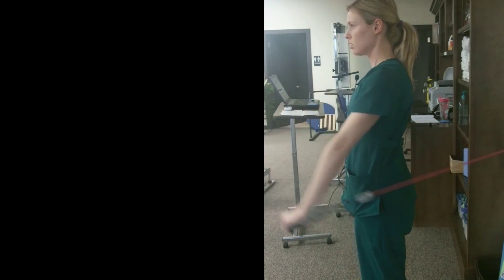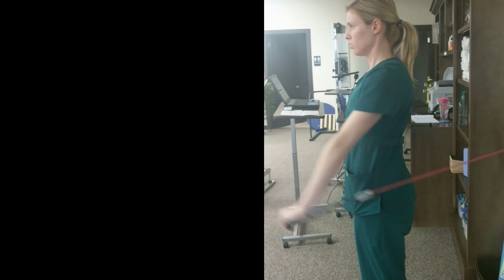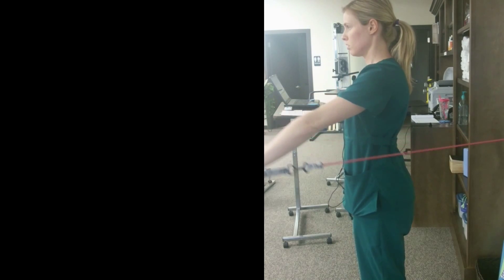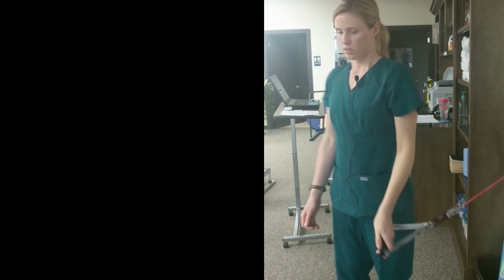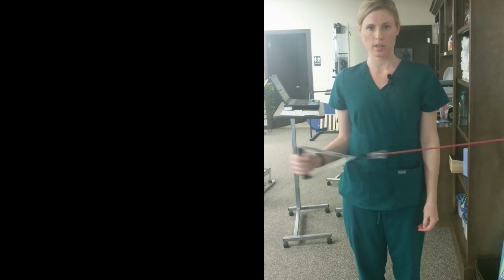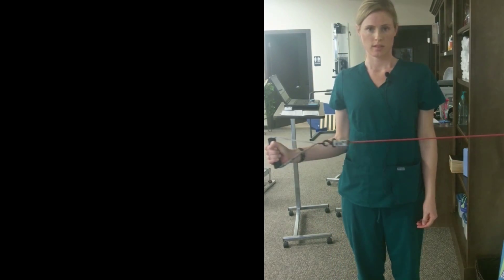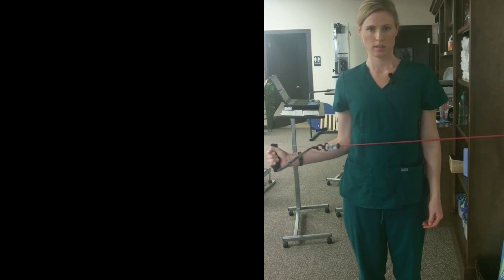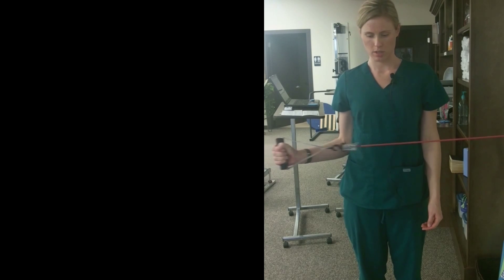Shoulder 4 ways with Thera Band